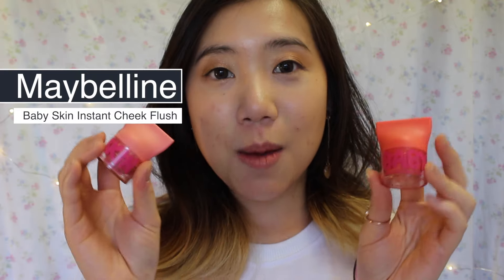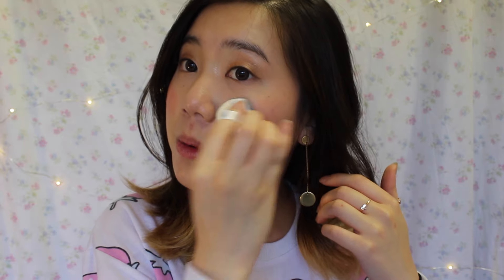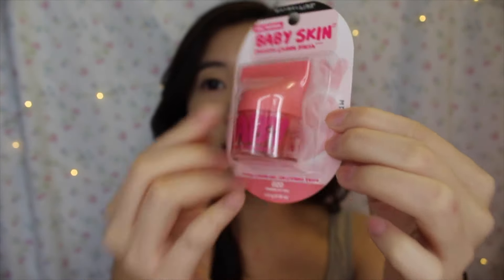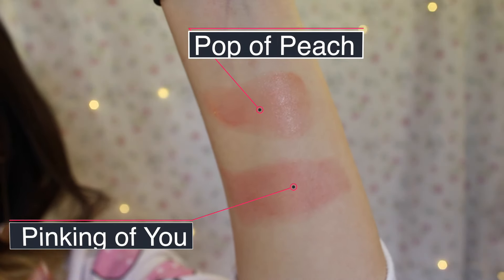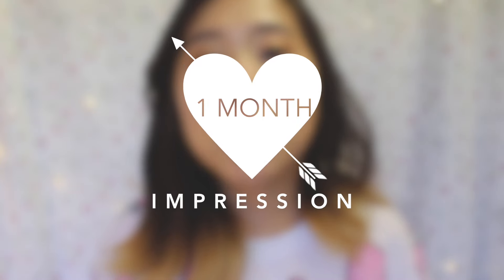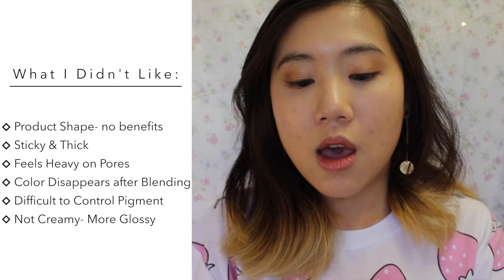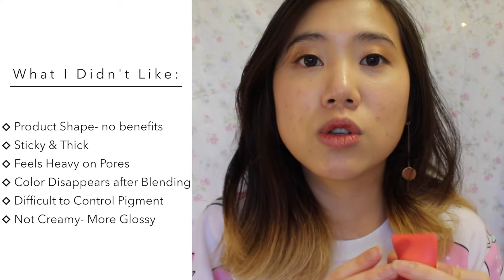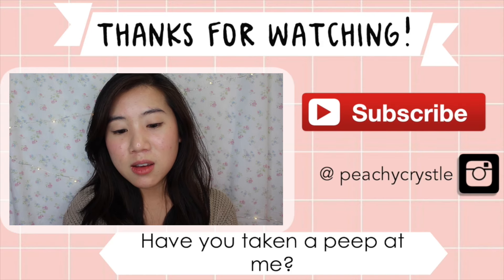Maybelline Babyskin Instant Cheek Flush Review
I N S T A G R A M ! : @peachycrystle

Hello description readers!

I just want to officially state that I am a hot mess in this video! I’ve been trying my best to find time to record and edit these videos and put them out for you guys because I am just so grateful to you guys who watch and actually enjoy my videos! Of course, I would looovvee to try make-up or skin care products form all around the world and share my thoughts abut them with all of you, so I hope you guys are totally fine with that! (:
I honestly don’t like this blush and I don’t really want to use this on both my cheeks and my lips. I like to keep specific products corresponding to specific areas of my face, solely because of how sensitive my skin is (I’m sure you guys have noticed how much I’m breaking out).

D I S C L A I M E R :

This video may not be re-uploaded onto any other channel or platform without my consent.